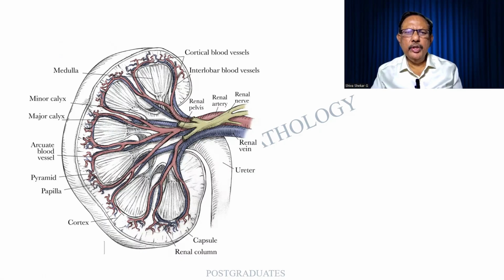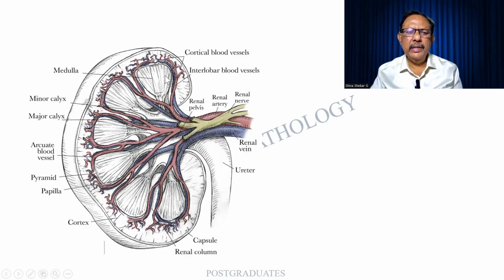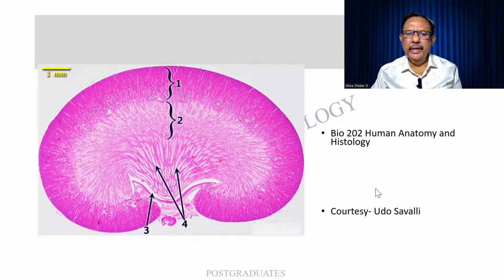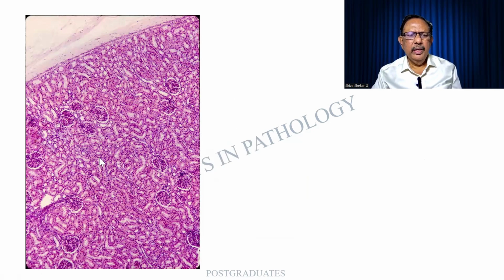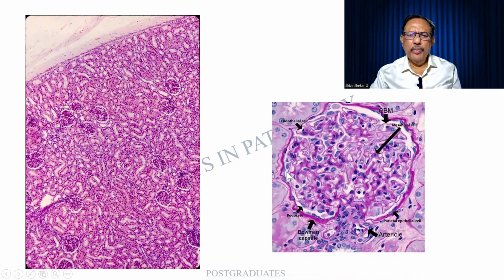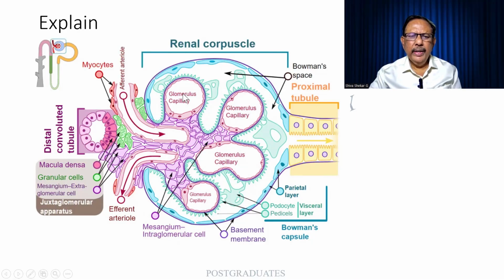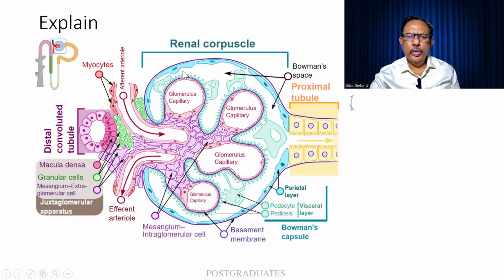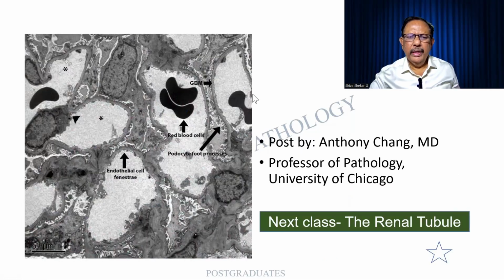HISTOLOGY for PG KIDNEY-Dr GSS SRM MCH RC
Be clear and fast. Correlate with slides